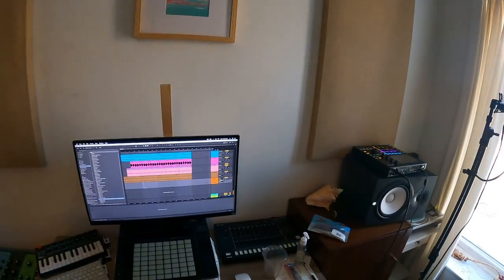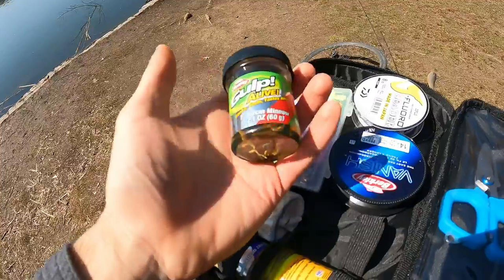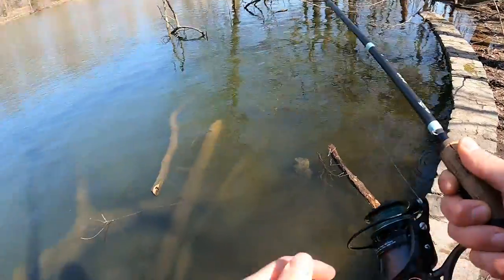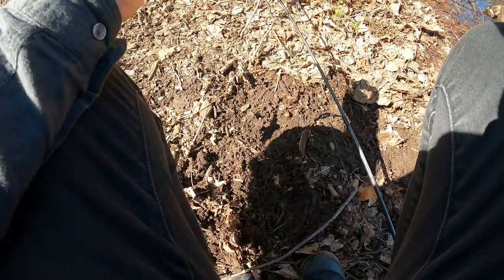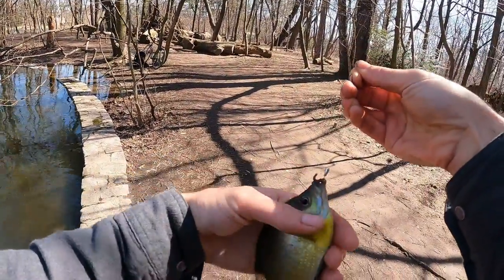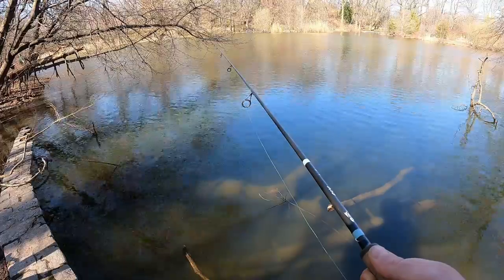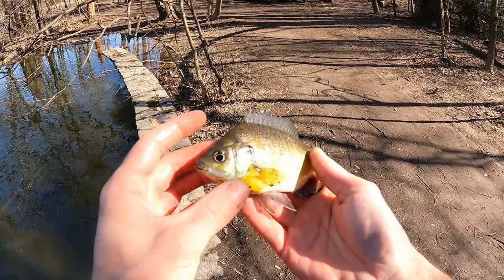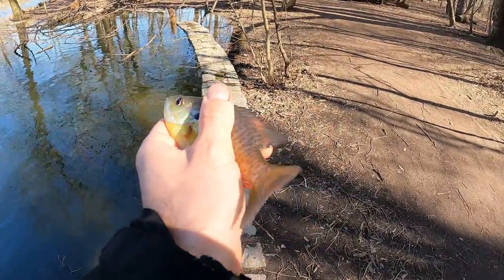Prospect Park Pan Fishing, Brooklyn NYC. Early Spring 2021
It is still a little early for the bass fishing at Prospect Park. I thought I'd try some new baits and go pan fishing. Change it up from my routine. I had a ton of fun meeting new anglers and cruising the park on my bicycle. I have never caught a Yellow Perch at Prospect Park before so it was a nice surprise to mix it up from the Bluegills and Pumpkinseeds.